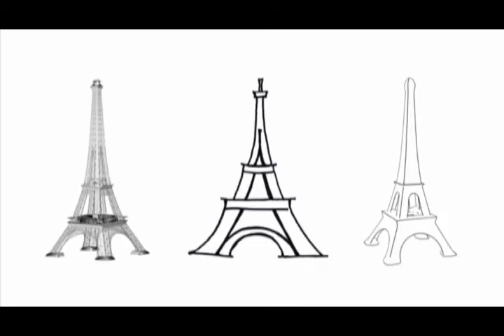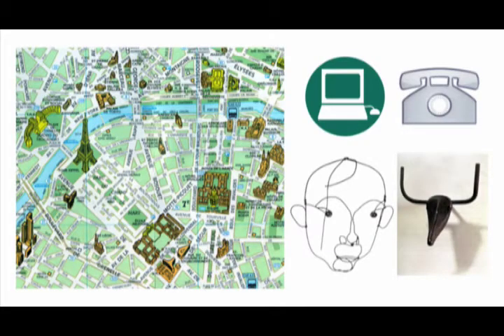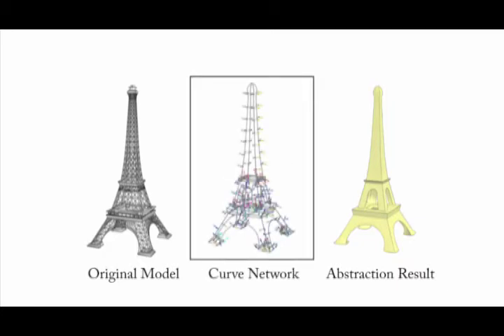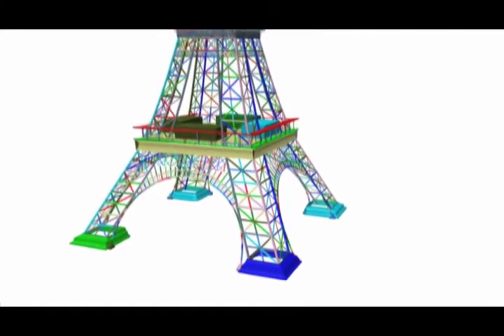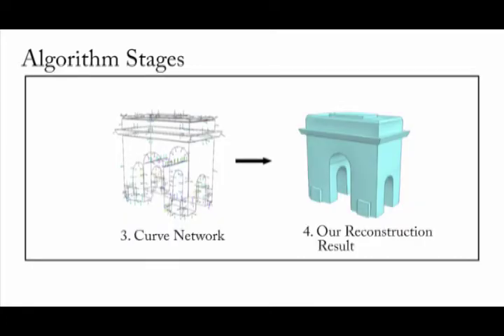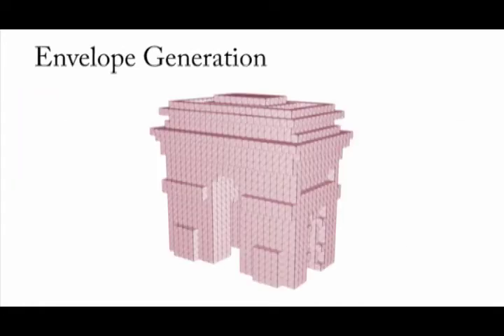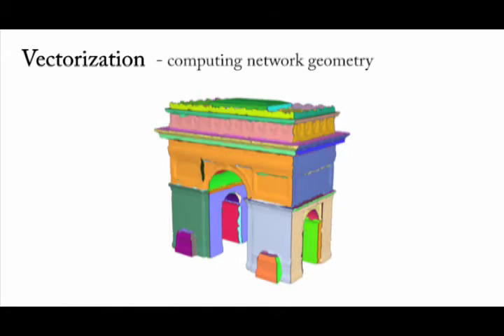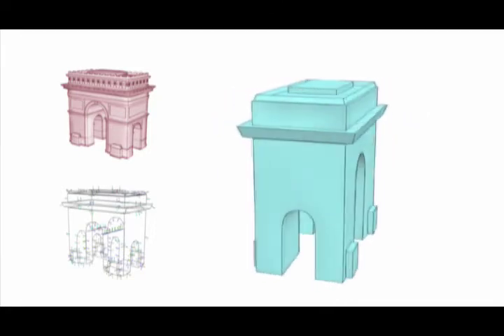Shape Abstraction (SIGGRAPH Asia 2009)